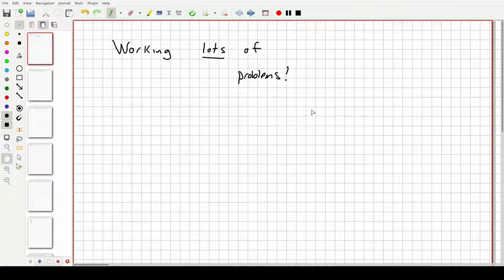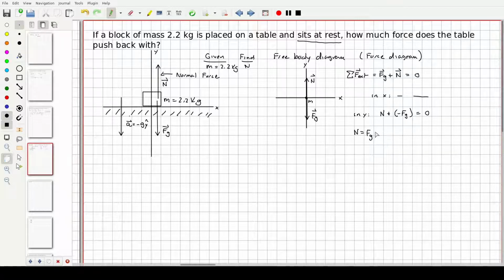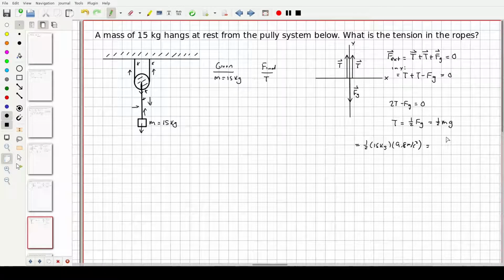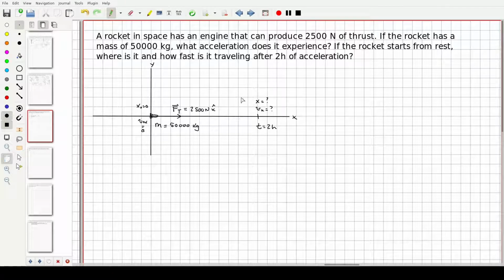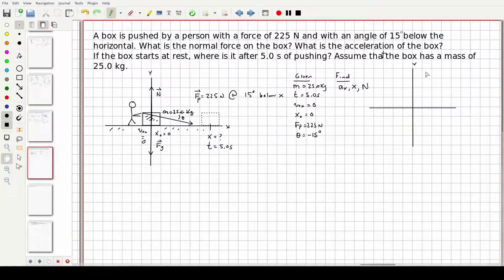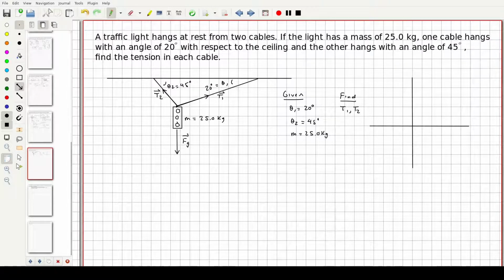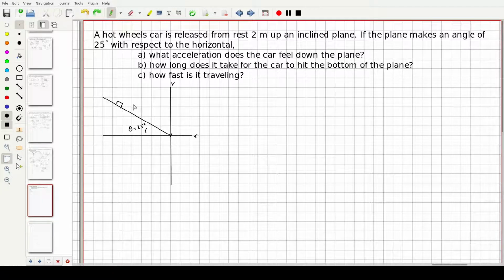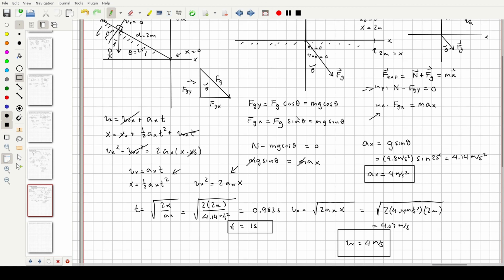University Physics I, Lecture 5 Part 2